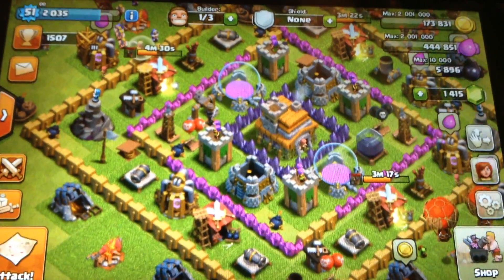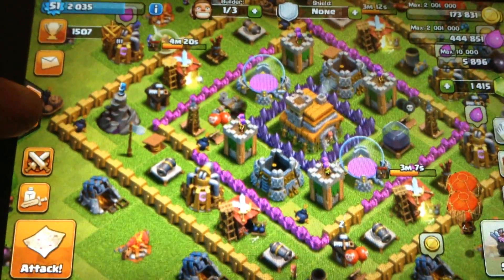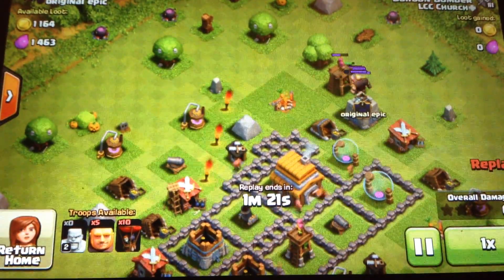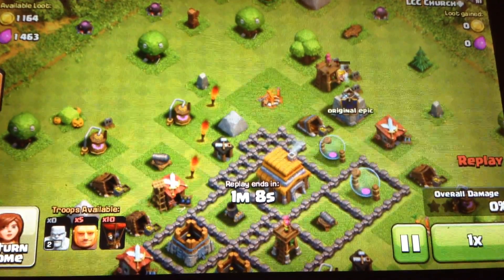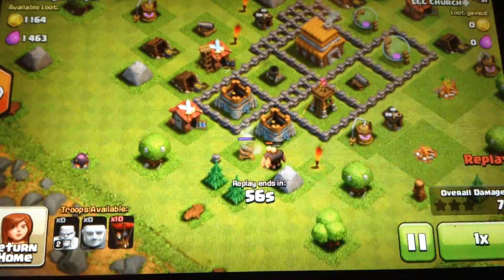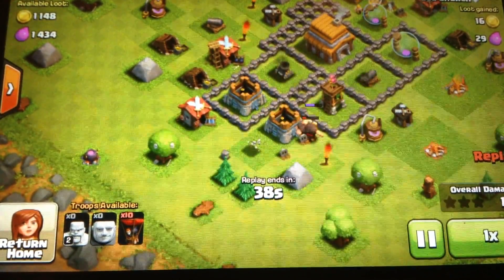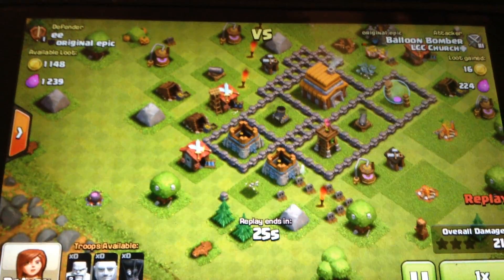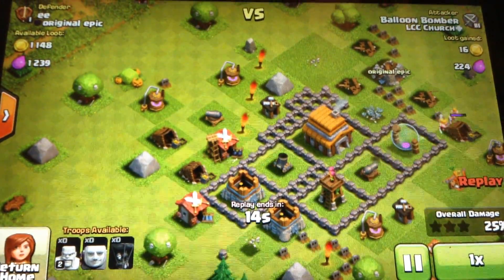OMG epic air attack defence - must see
defence from 10 balloons